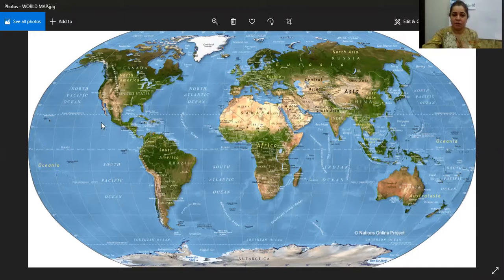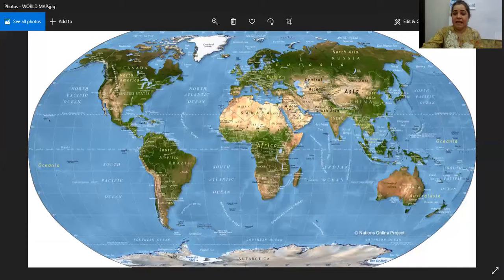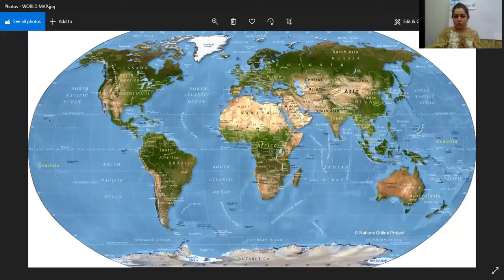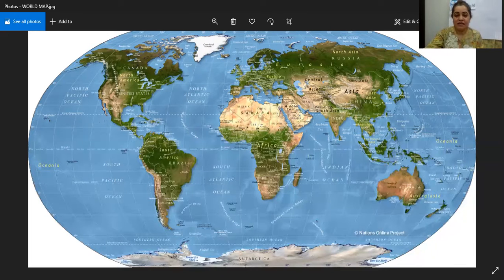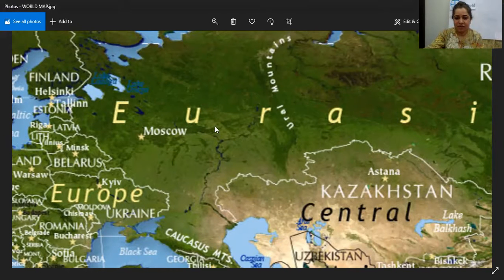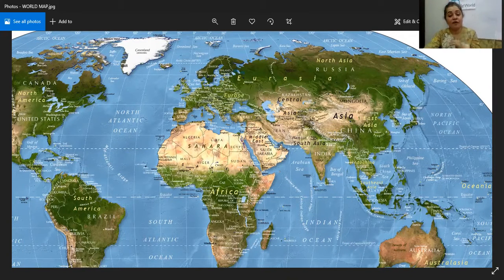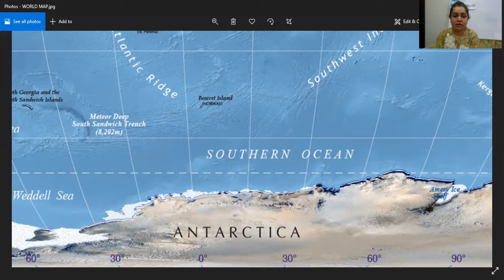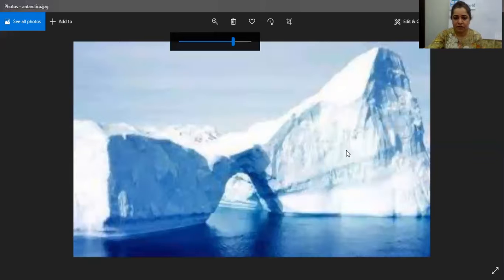Continents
Week 15 Day 3 - Early Years -  Social Studies - Ed World